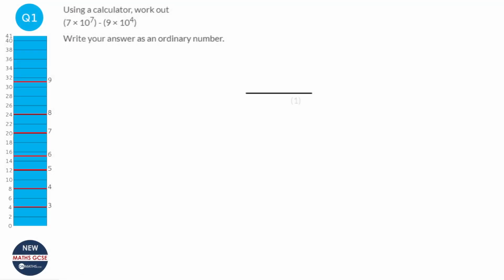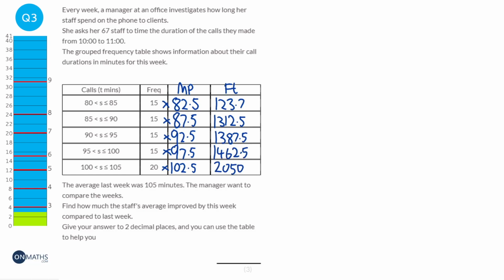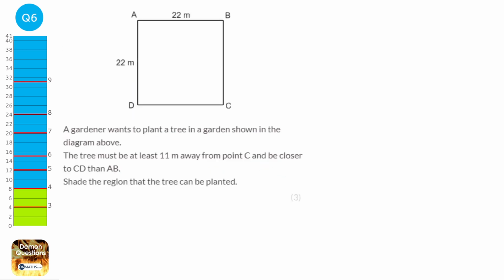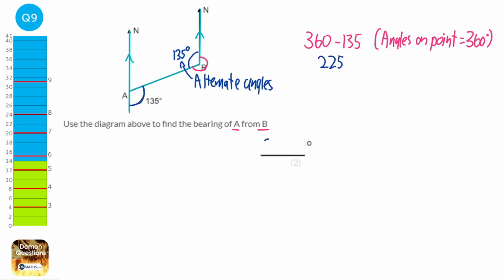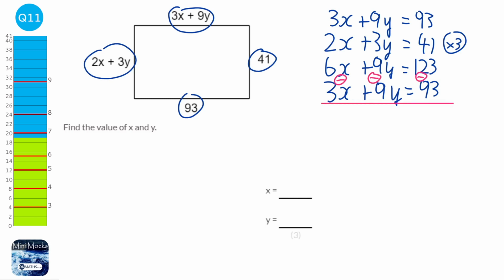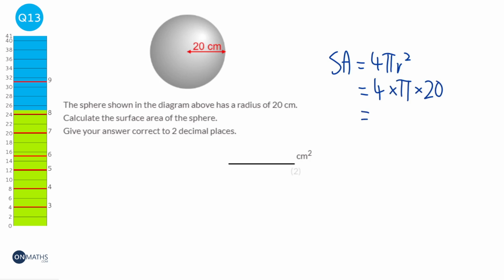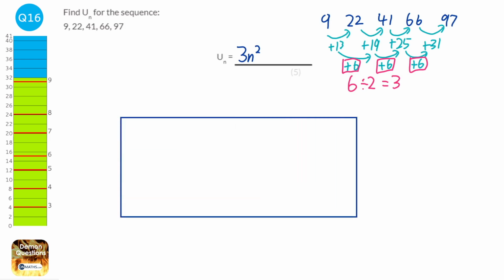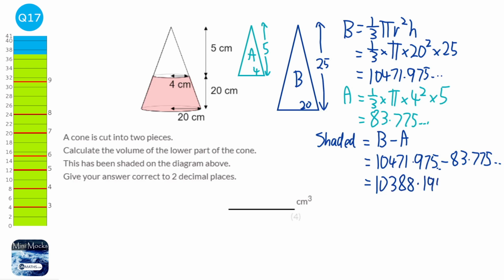Edexcel Paper 2 Higher Predicted Maths GCSE (June 2022) Calculator 1MA1-2H (45 Min Paper A)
This is the OnMaths.com predicted paper for June 2022 Edexcel Maths GCSE Higher Paper 2.

00:00 Introduction
00:24 Q1 Standard Form: Subtract On A Calculator
01:24 Q2 Ratios: Given amount different between parts
02:53 Q3 Averages: Applied Mean from Grouped Frequency Table
05:58 Q4 Formulae: Rearranging Simple Formulae in Form x = a - y
06:45 Q5 Handling Data: Selecting Random Sample
07:47 Q6 Constructions And Loci: Shading a Region
08:48 Q7 Non-Linear Graphs: Find x Given y On Reciprocal Graph
09:16 Q8 Sequences: Find Linear nth Term (negative)
10:12 Q9 Bearings: Find A From B, Given Alternate Angle At A
11:34 Q10 Angles: Find Angle In Rectangle Problem
14:09 Q11 Simultaneous Equations: Compare Sides Of A Rectangle
16:29 Q12 Similarity And Congruence: Simple Similar Triangle in Triangle
18:37 Q13 Volume And Surface Area: Surface Area of Sphere
19:07 Q14 Similarity And Congruence: Simple Similar Triangles (Find Small)
19:46 Q15 Algebraic Fractions: Add Algebraic Fractions To Find The Mean
21:42 Q16 Sequences: Find nth Term For Quadratic (an^2 + bn + c)
24:36 Q17 Volume And Surface Area: Volume of Cone (Frustum)
26:34 Outro